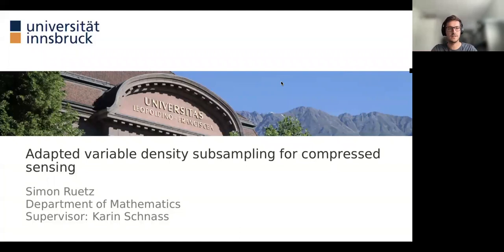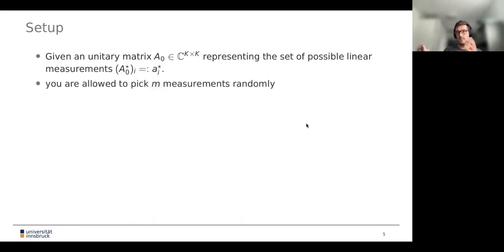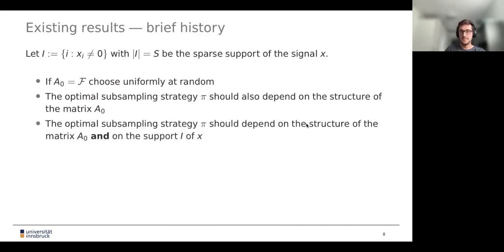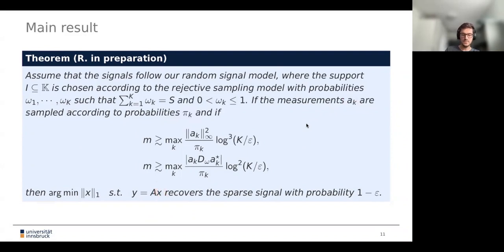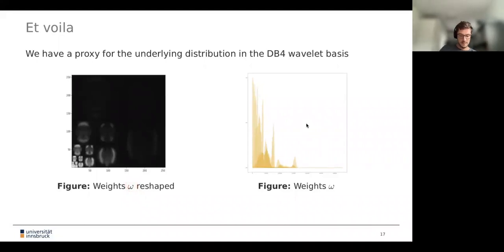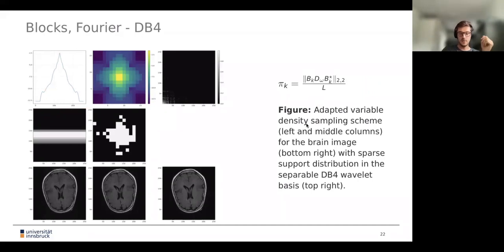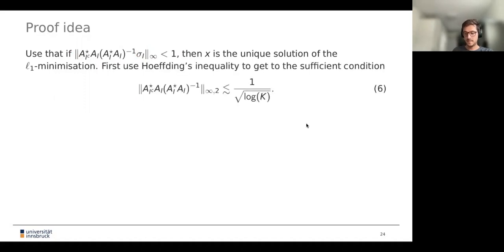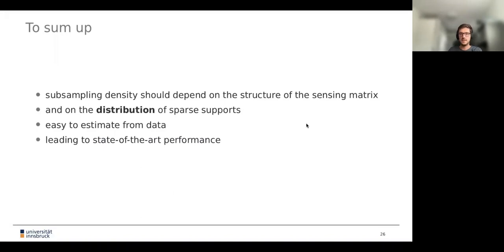Simon Ruetz, Adapted variable density subsampling for compressed sensing, 2022.06.28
Speaker: Simon Ruetz (Universität Innsbruck)
Title: Adapted variable density subsampling for compressed sensing
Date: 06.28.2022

Abstract: Recent results in compressed sensing showed that the optimal subsampling strategy should take into account the sparsity pattern of the signal at hand. This oracle-like knowledge, even though desirable, nevertheless remains elusive in most practical applications. We try to close this gap by showing how the sparsity patterns can instead be characterised via a probability distribution on the supports of the sparse signals allowing us to again derive optimal subsampling strategies. This probability distribution can be easily estimated from signals of the same signal class. Our approach also extends to structured acquisition, where instead of isolated measurements, blocks of measurements are taken.